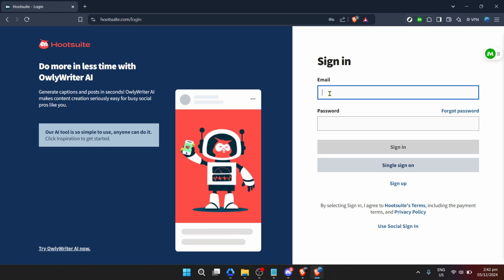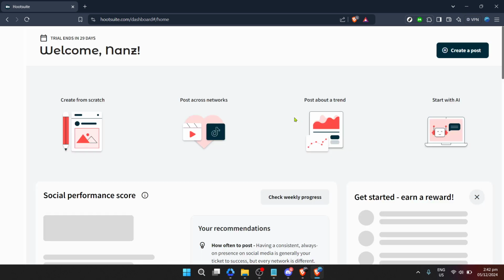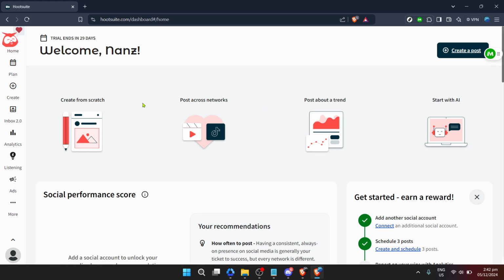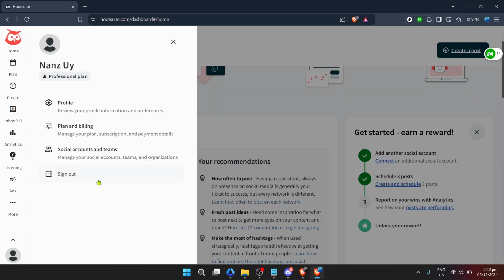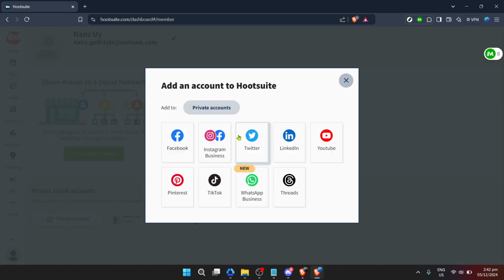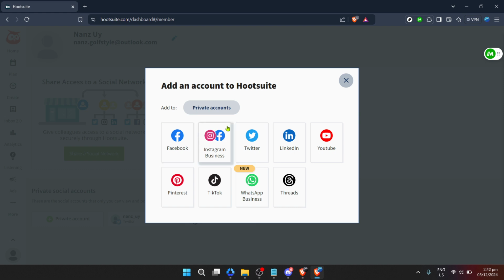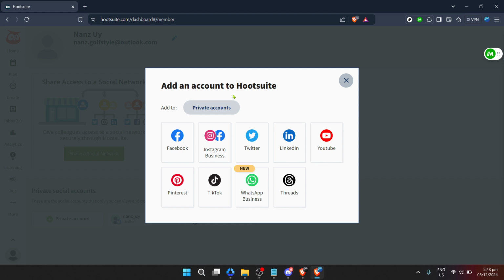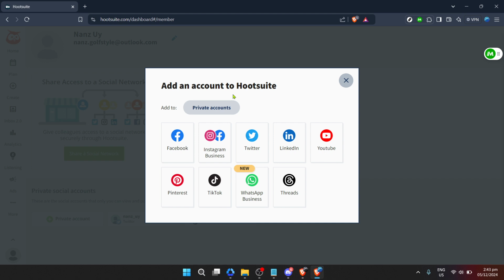How to Add Account on Hootsuite (Full 2024 Guide)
In today's video we cover hootsuite,how to use hootsuite,hootsuite dashboard,hootsuite labs,hootsuite academy,how to add multiple instagram accounts on one device,hootsuite tutorial,how to have an access on instagram account,how to have access on clients' social media accounts,hootsuite demo,hootsuite youtube tutorial,how to add and use multiple instagram accounts,hootsuite education,how to access clients' accounts,posting to pinterest using hootsuite,how to use manychat in 2024